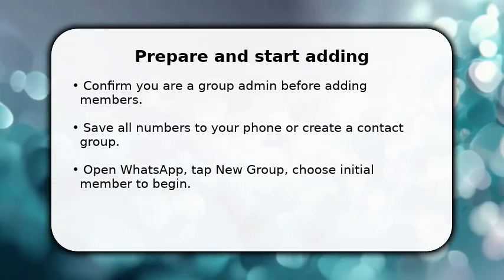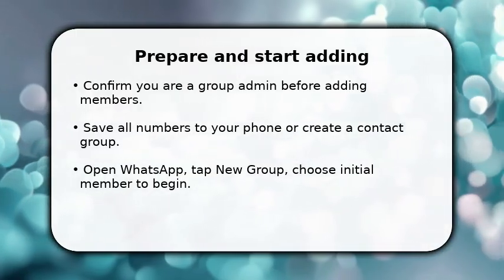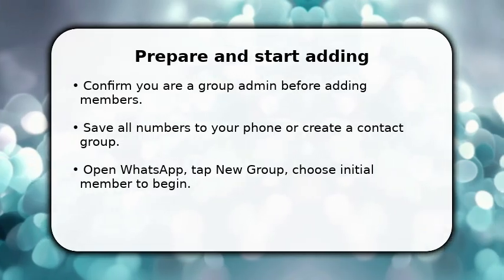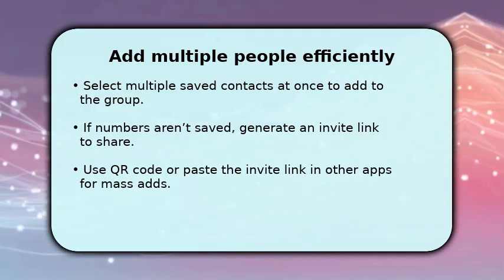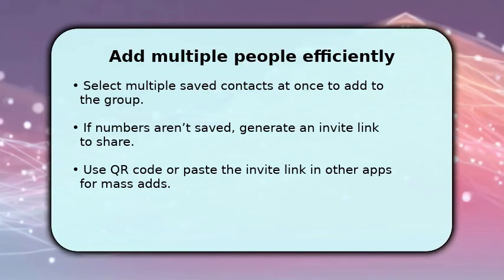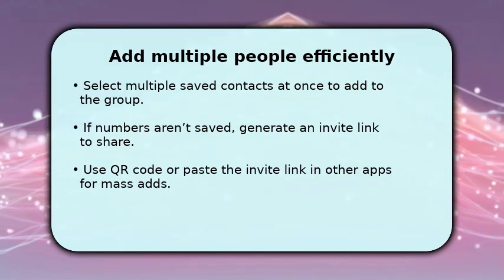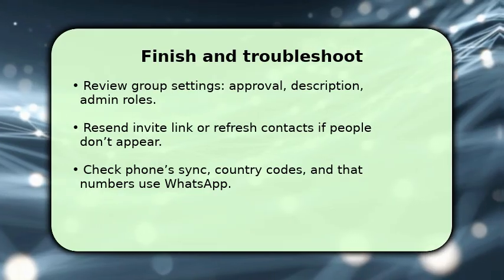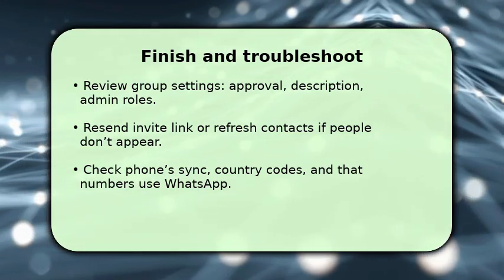How to Add Multiple Numbers in Whatsapp Group (full Guide)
How to Add Multiple Numbers in Whatsapp Group (full Guide) | 🔒 Surfshark VPN Deal — Stay private and secure. $1.99/mo + 3 Months Free ▸

Discover the step-by extricate process of adding multiple numbers within a WhatsApp group with our comprehensive guide. Learn tips and tricks to streamline communication, ensure accuracy in calculations, and enhance your collaborative efforts.

WhatsApp, add numbers, group chat, calculate sums, collaboration tools, math help WhatsApp, teamwork math app, summation guide for groups, efficient communication in chats, digital calculator group use